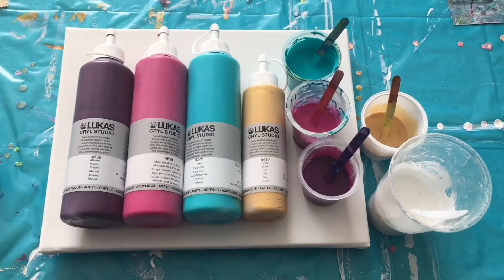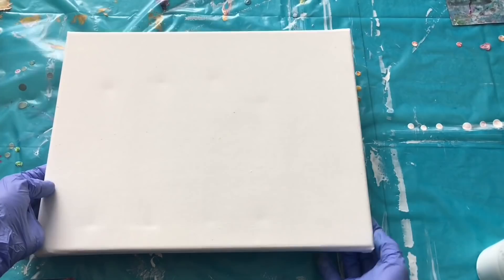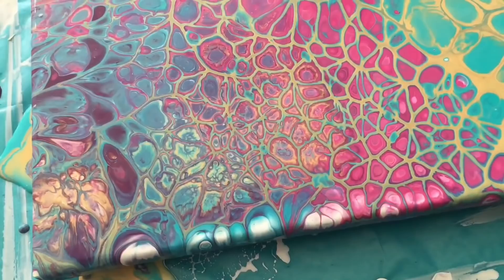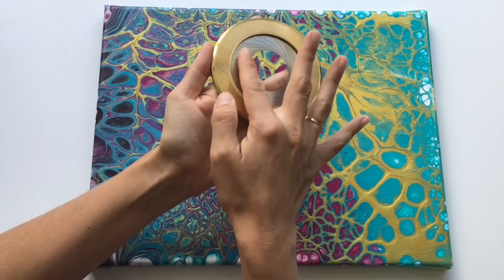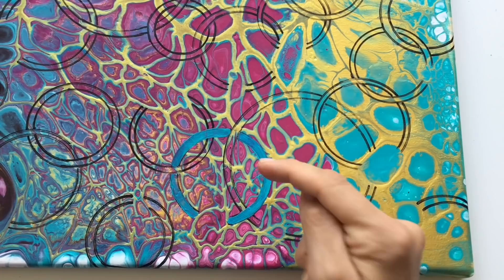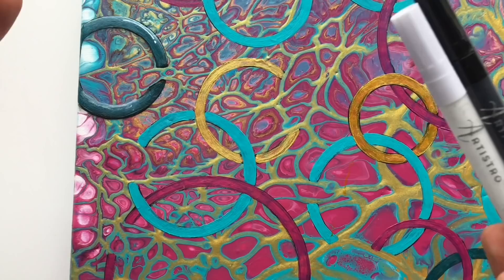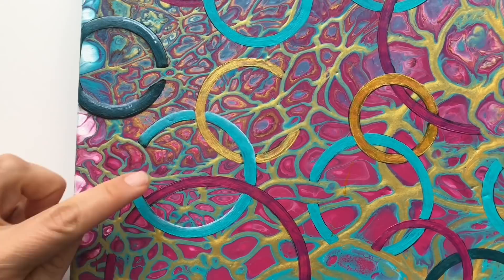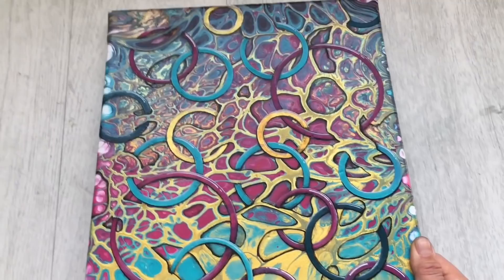#133 CIRCLE ACRYLIC POUR with GOLDEN CELLS - painting tutorial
If you’ve seen my previous videos you know I love round things. So it was about time to paint a circle acrylic pour with little details. I hope this painting tutorial will inspire you and help you to turn your acrylic pours into master pieces. Thank you very much for watching.  Link to support me:
If you’ll be inspired by this video, please make sure to mention Mii Paintings as a source of inspiration. I own the full copyright to this video.
Markers are from Artistro:
Here is the link to PEN markers, which I used: